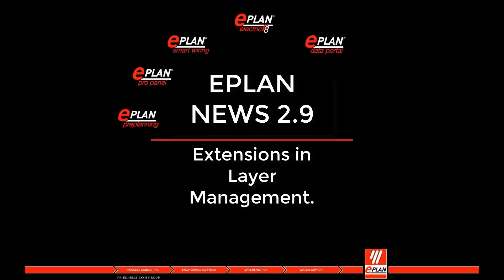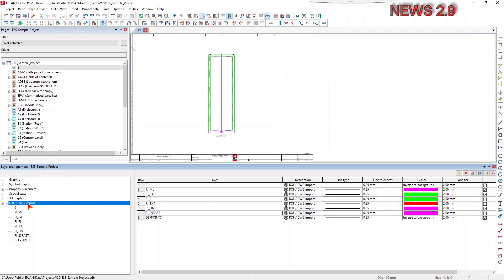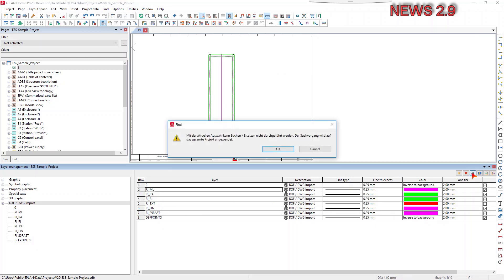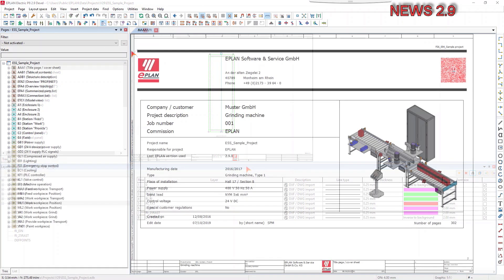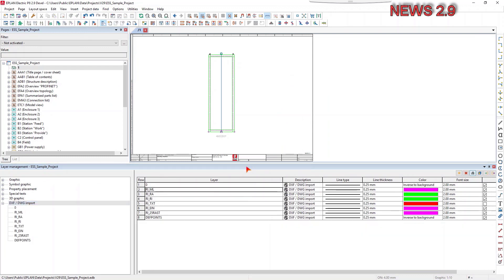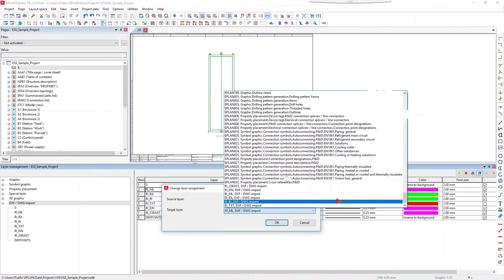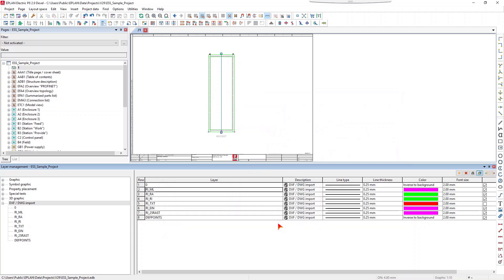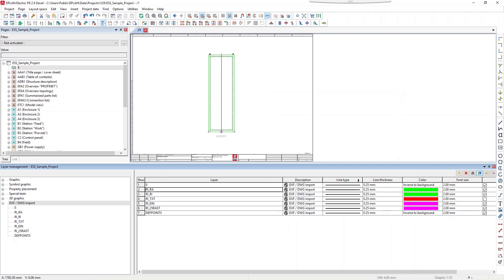EPLAN - NEWS 2.9 - Extensions in Layer Management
Because the layer management now behaves analog to the navigators or the message management, you can place the layer management in such a way that for example the graphical editor is not covered and the modifications for the layers are visible immediately. The new functionalities in the layer management allow a specific and comfortable editing of layers and the objects that they are using.